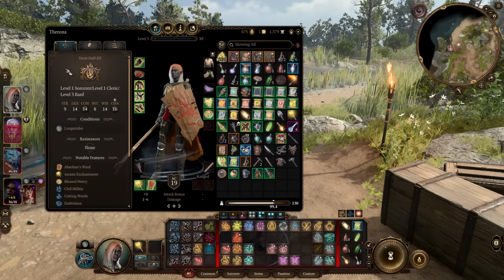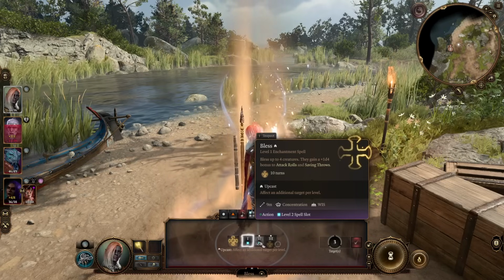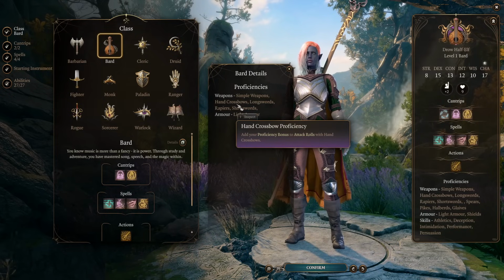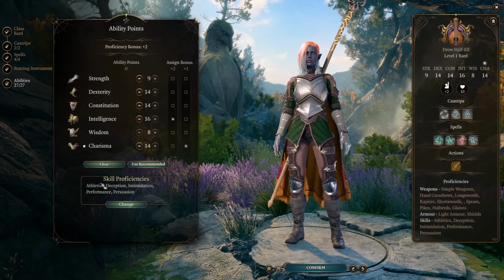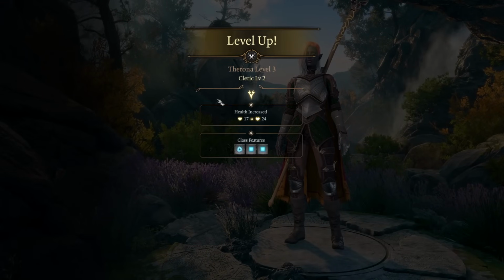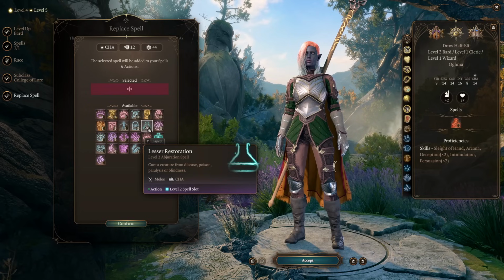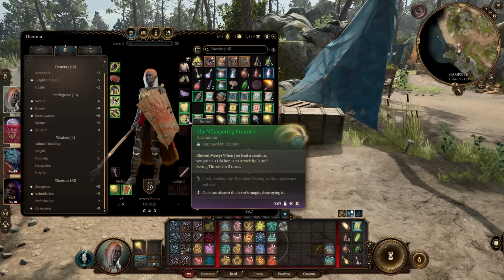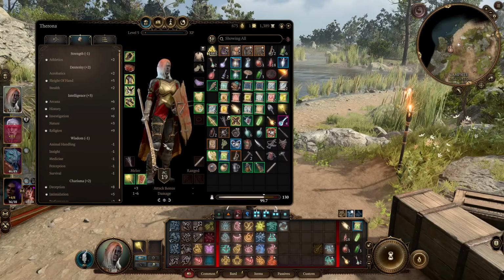Multiclassing... GONE MAD?? -- Baldur's Gate 3: Bard / Cleric / Sorcerer... Wizard??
Do you have a crazy / fun multiclass build going on in BG3?  Be sure to share with the rest of us!

00:00 Multiclassing in BG3 (no spoilers)
21:55 ITEMIZATION SPOILERS

Snail Mail:
P3A 4S8